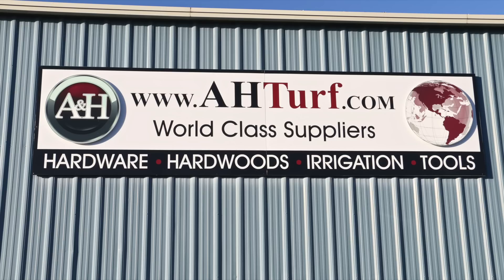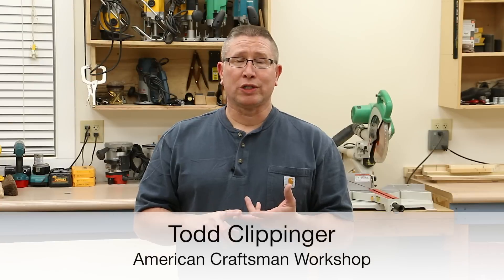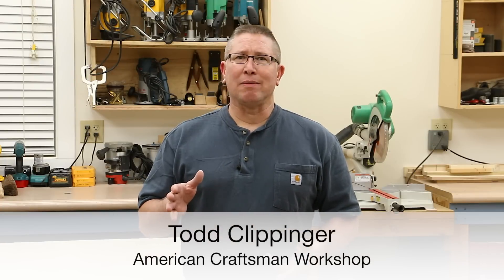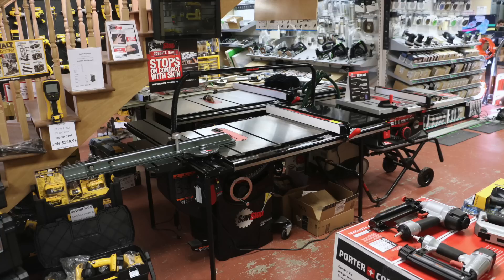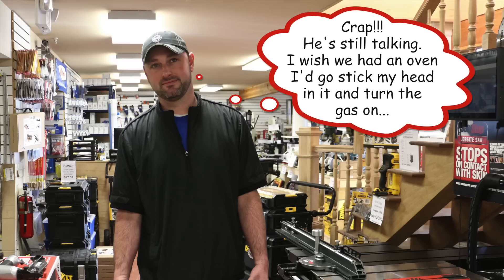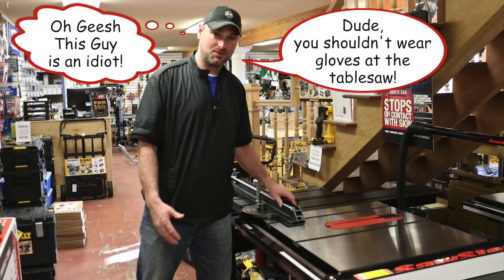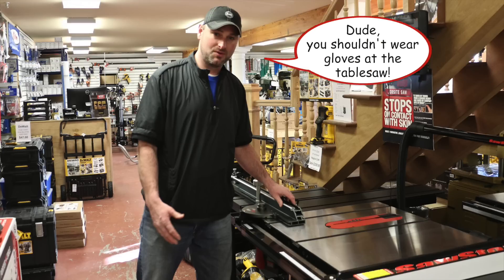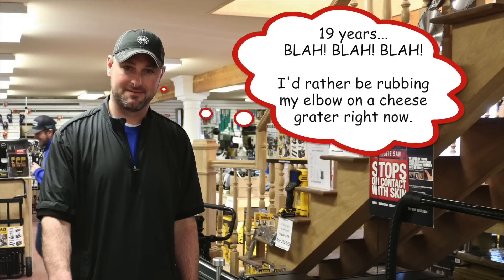Wearing Gloves With The Sawstop?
What happens if you wear gloves while using the Sawstop and you run your hand into the blade?

This question came about because a furniture maker friend of mine lost several fingers when the tablesaw blade grabbed the glove he was wearing and dragged his hand into the machine.

It made me wonder; how will the Sawstop do if it encounters a gloved hand? How far will it drag the hand into it before being tripped off.

In this video, we get the answer to that question.

Your friend in the shop,

Todd A. Clippinger